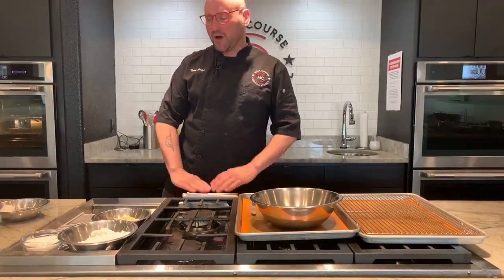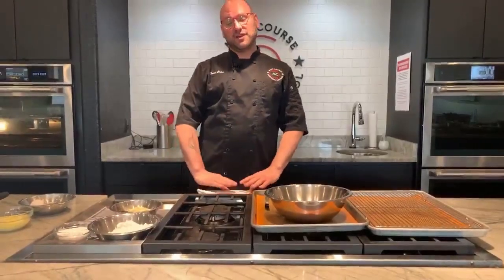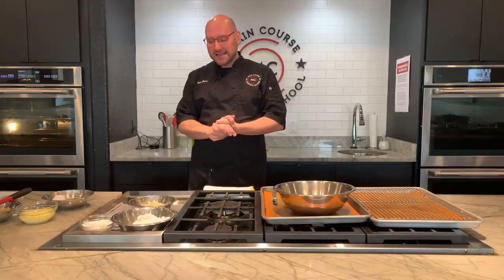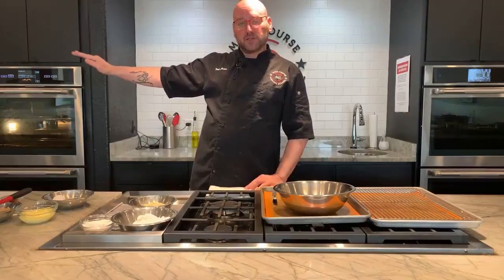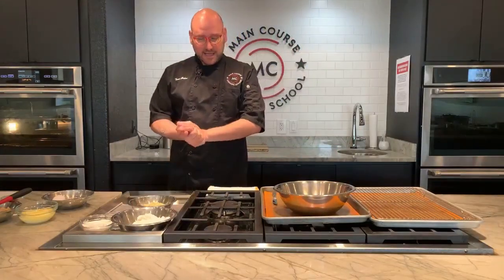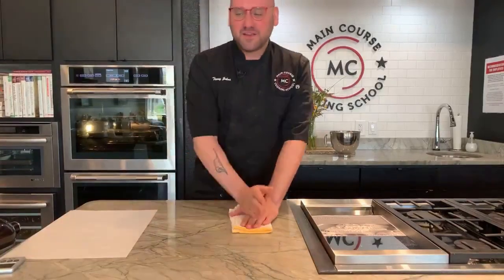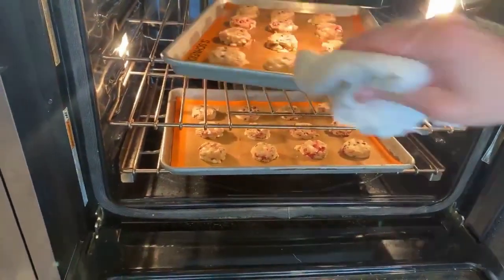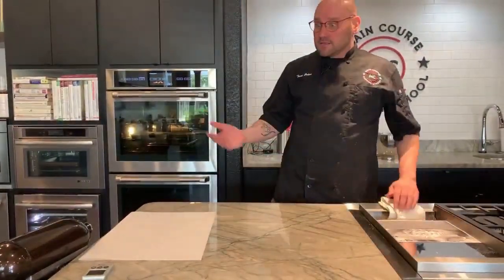Disney's Raspberry White Chocolate Cookies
Raspberry White Chocolate Chip Cookies
You'll need:
1/2 cup butter, room temp
1/2 cup brown sugar
1/4 cup white sugar
1 teaspoon vanilla extract
1 egg + 1 yolk
1 small box of white chocolate instant pudding
1/2 teaspoon baking soda
14 teaspoon salt
1 1/4 cups AP flour
3/4 cup white chocolate chips
3/4 cup milk or semi-sweet chocolate chips
3-4 tablespoons seedless raspberry preserves

Make sure your oven is pre-set to 350F